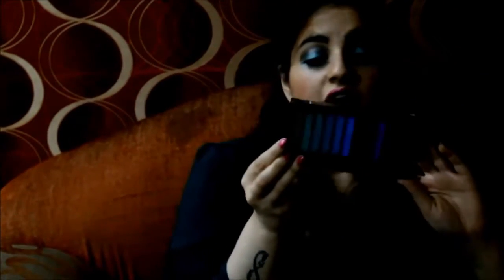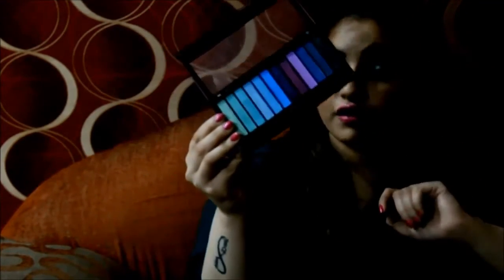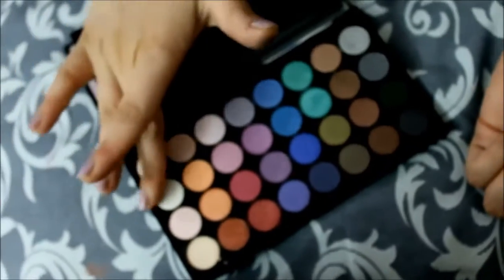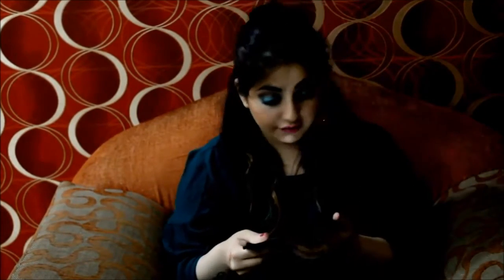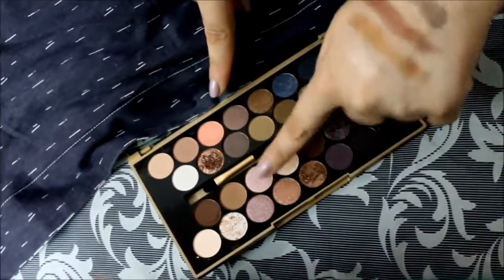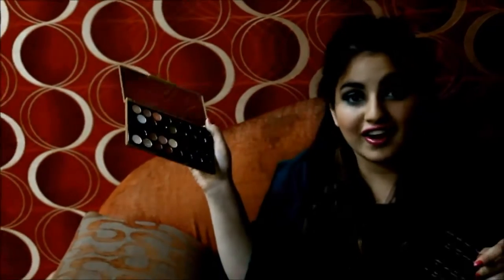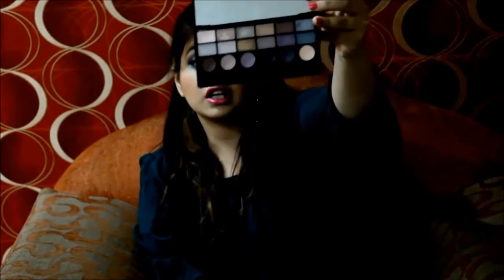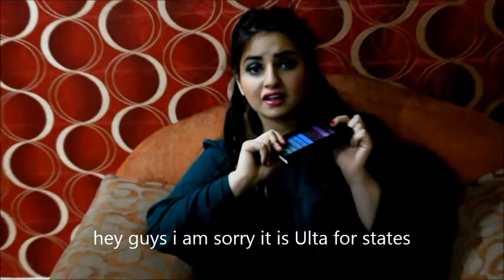MAKEUP REVOLUTION ENTIRE EYESHADOWS COLLECTION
now talking about the video it is a depth detail of Makeup Revolution eye-shadows and has all the ranges which they have come up till now.

and if you are interested in paying in your local currency than the site links Individual websites for each country

for USA